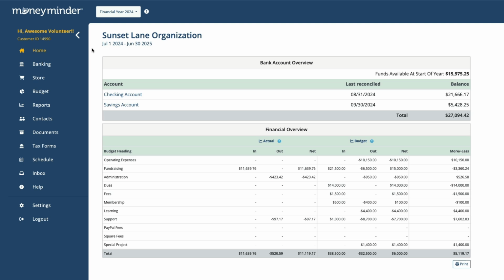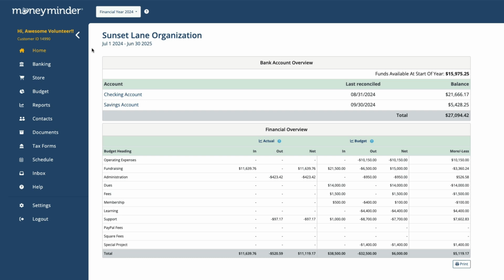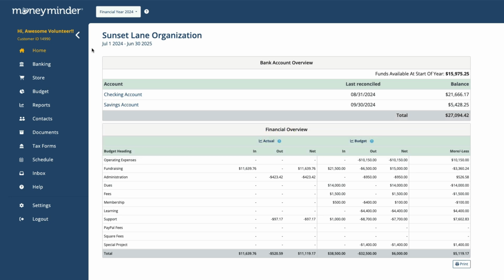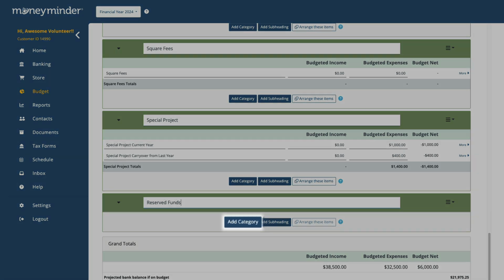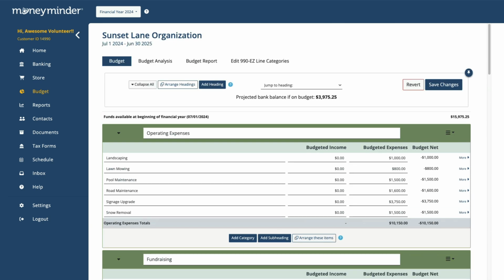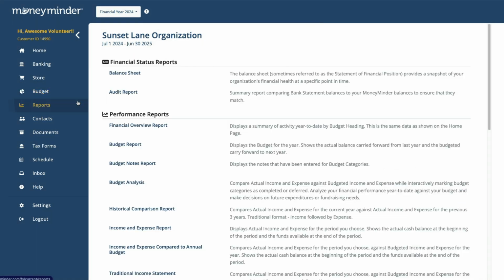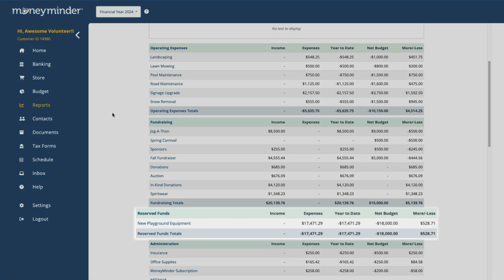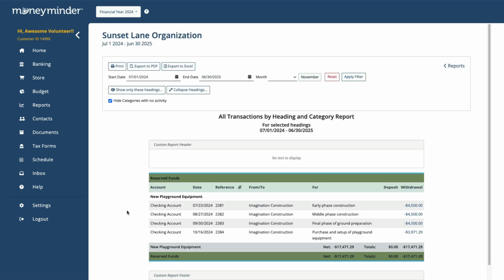How to Handle Restricted Funds | MoneyMinder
There are times when your group has a portion of their available funds earmarked for a specific purpose, or rules are placed around how those funds are to be used. Those are normally referred to as "Restricted" or "Reserved" funds and this video will show you how to handle those in your MoneyMinder account.

MoneyMinder Treasurer software is the leading web-based software for volunteer-run nonprofits. We provide treasurers information, resources & solutions to help them be more effective & efficient in managing their group's money. Whether you're a volunteer in a parent group, booster club, condo/homeowner association, animal rescue group, networking group, or social group, we have resources that can make your life easier.